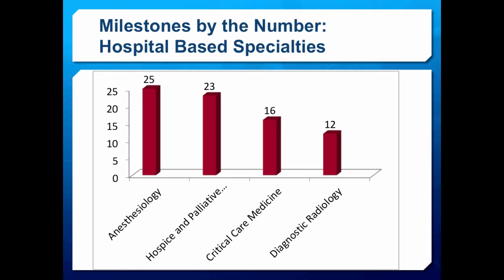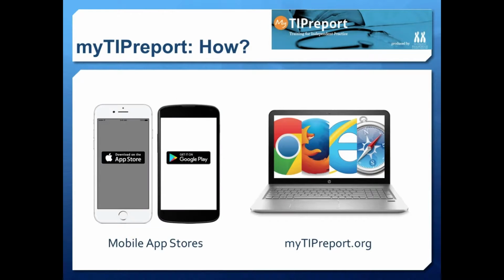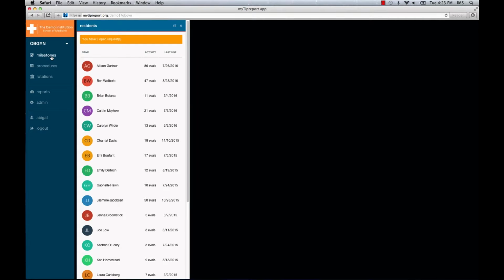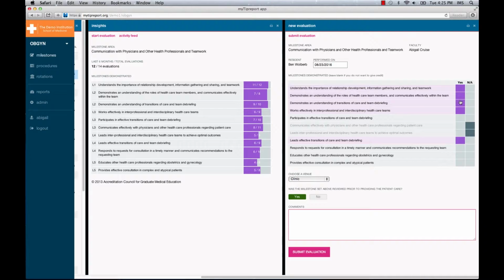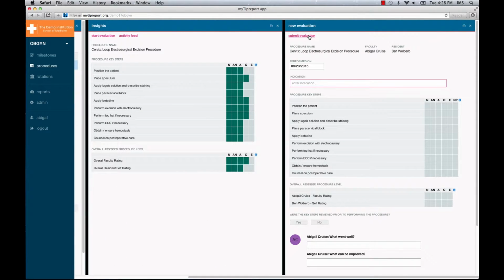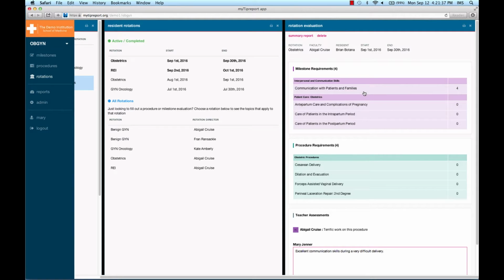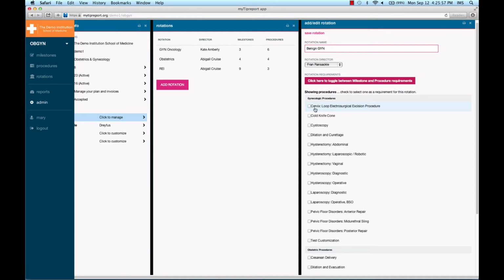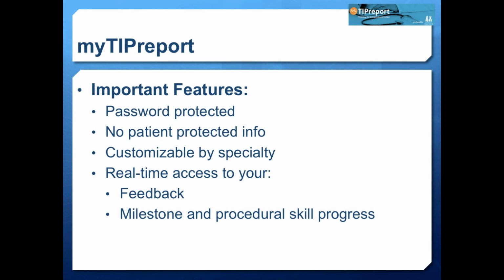Users' manual with full background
A thorough end to end of the program, its benefits and features